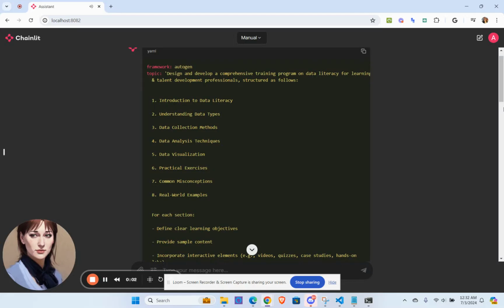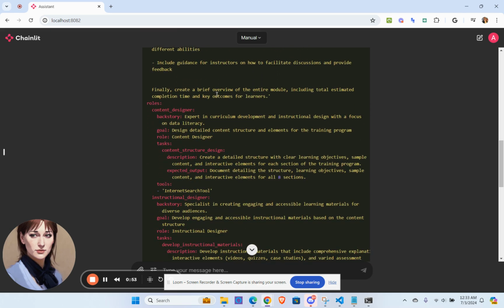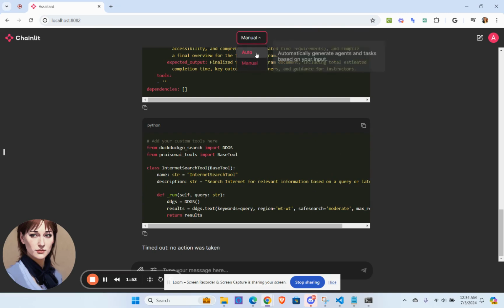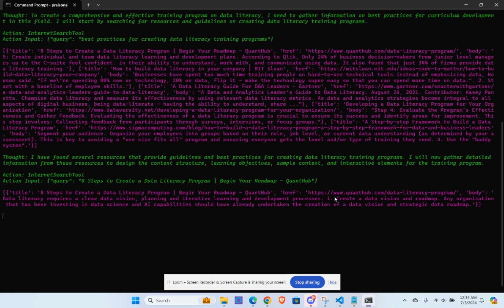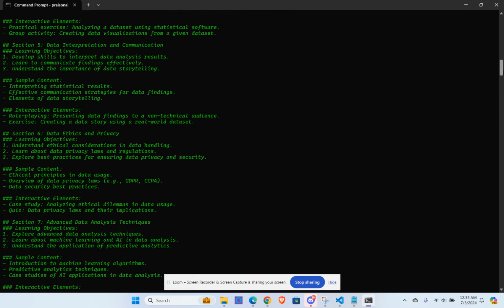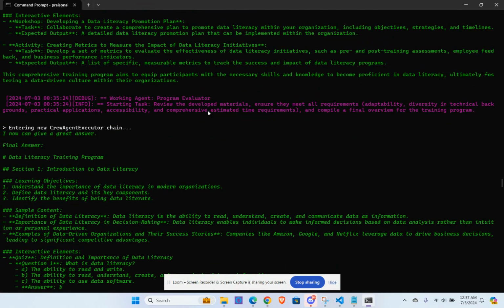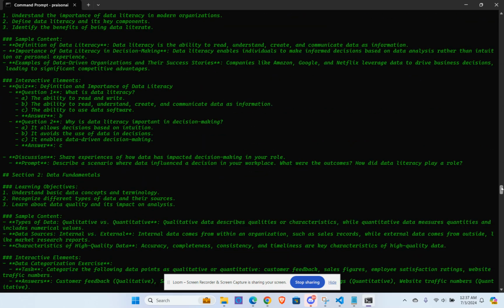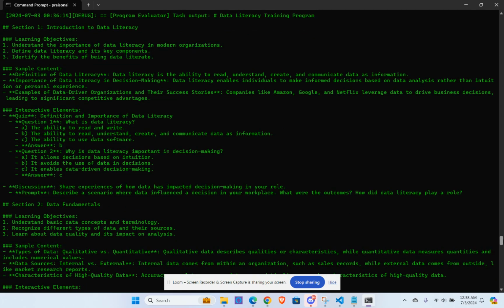Building a Data Literacy Course in Minutes: Multi-Agent Autonomous AI Magic with Autogen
Learn how to design a data literacy course in minutes with Autogen's multi-agent autonomous AI technology. Dive into the world of AI and empower your learning journey today!

Dive into the future of instructional design with this eye-opening demonstration of Autogen, Microsoft's groundbreaking multi-agent AI framework. Watch as we create a comprehensive data literacy training program in record time, leveraging the power of autonomous AI agents.

In this video, you'll see:
• How to set up multiple AI agents with specific roles (Content Designer, Instructional Designer, Program Evaluator) and tasks
• The step-by-step process of AI agents collaborating to design a complete course
• Real-time Internet research conducted by AI to enhance course content
• The creation of learning objectives, interactive elements, and assessments
• A final program evaluation and overview, including estimated completion time

Whether you're an L&D professional, an AI enthusiast, or simply curious about the future of learning & talent development, this video showcases the incredible potential of AI in revolutionizing course creation. Don't miss this glimpse into the future of learning and development!